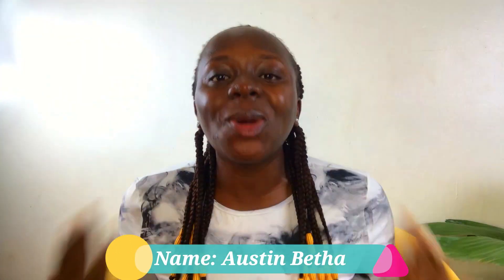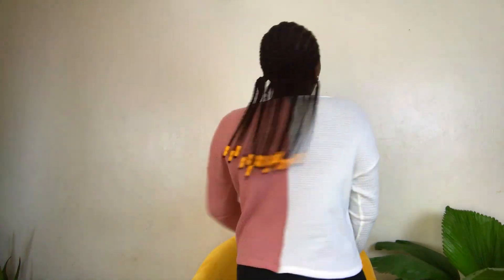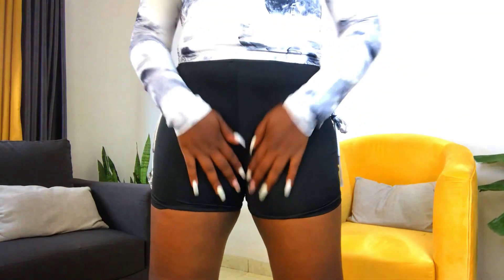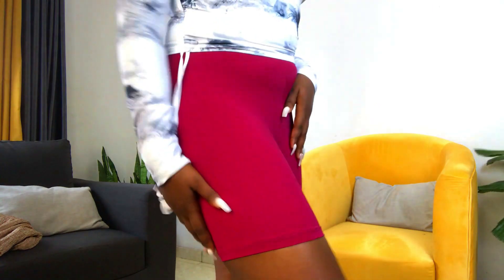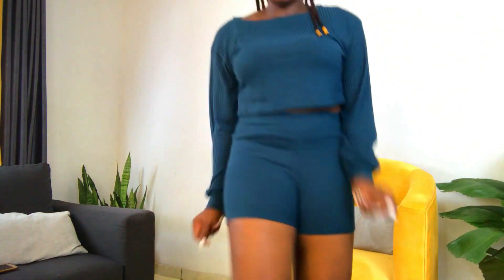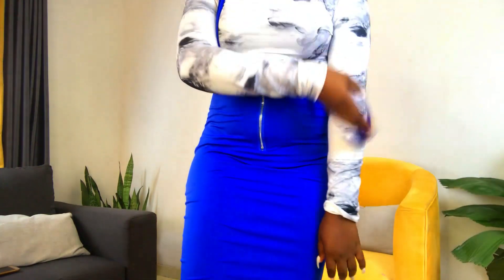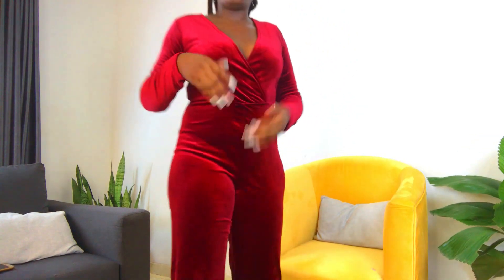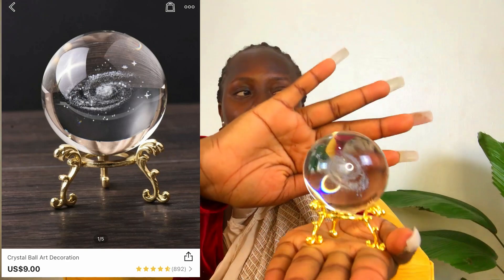SHEIN TRY ON HAUL 2021 (Pt 2) | AUSTIN BETHA